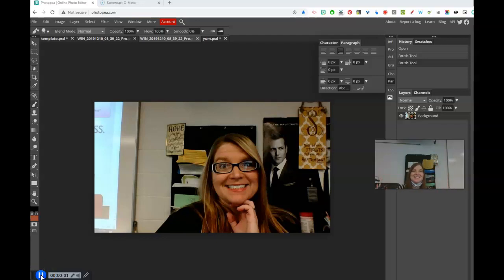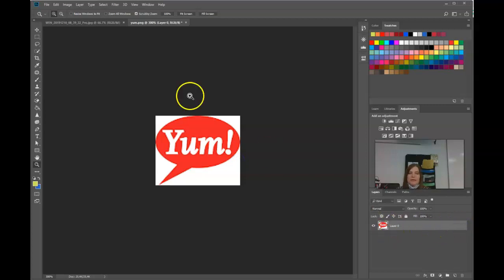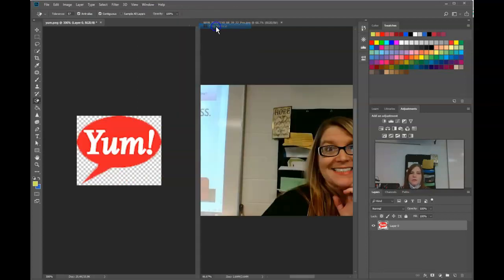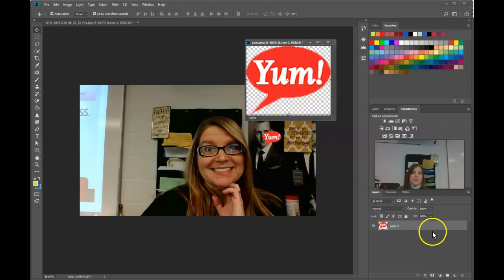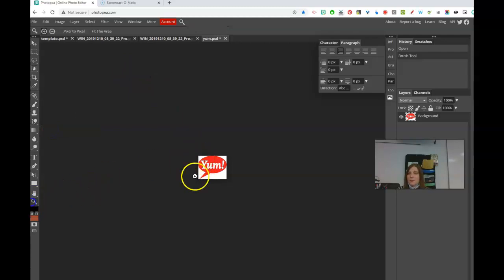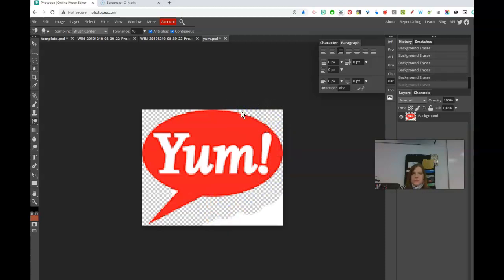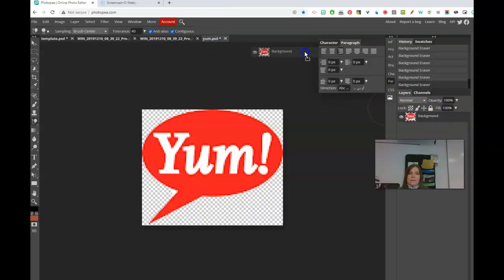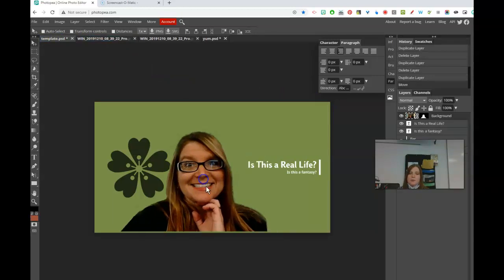PS20: Drag and Drop Layers (Photoshop and Photopea)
Photoshop and Photopea dragging and dropping a layer to composite an image.